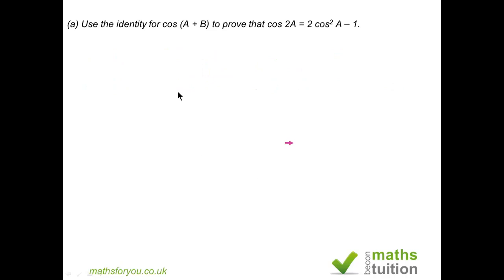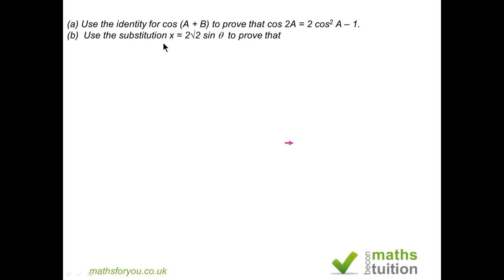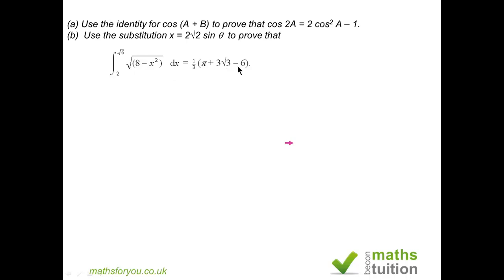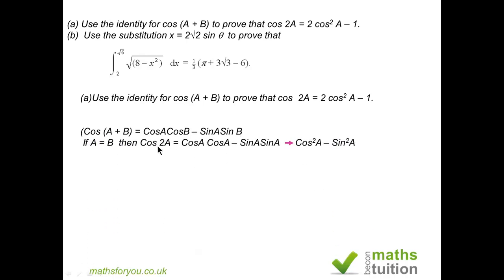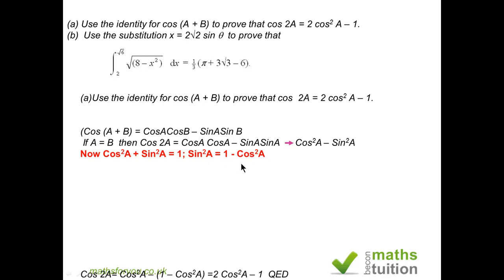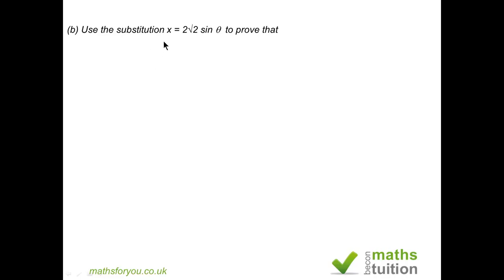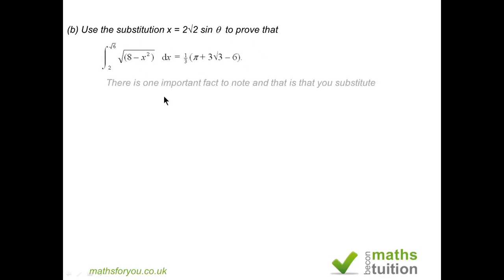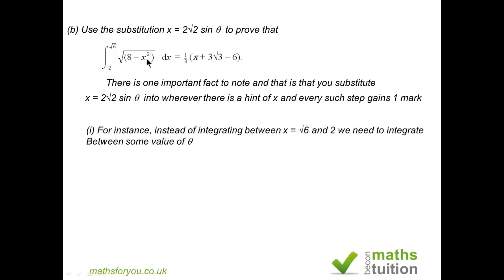Integration, diffentiation, surds - maths revision - AS Level, iGCSE, 12th Grade Maths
In this video, we look at substitution, integration, differentiation and the use of surds or radicals.